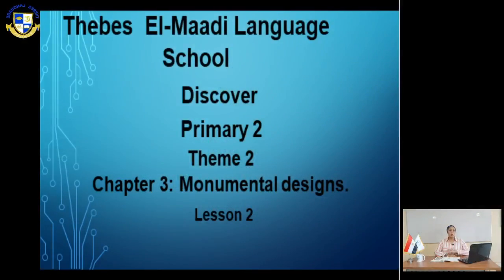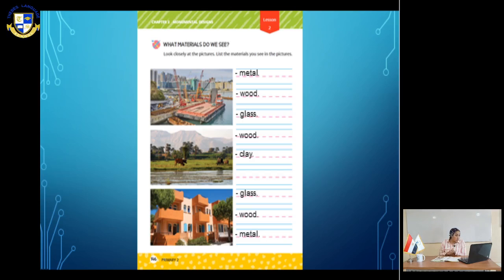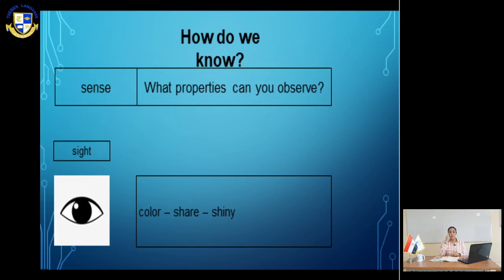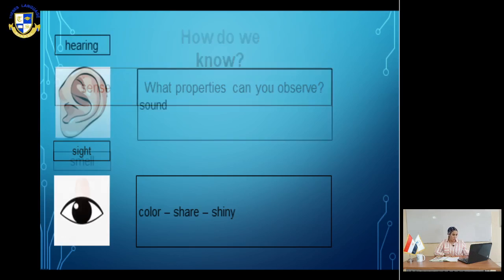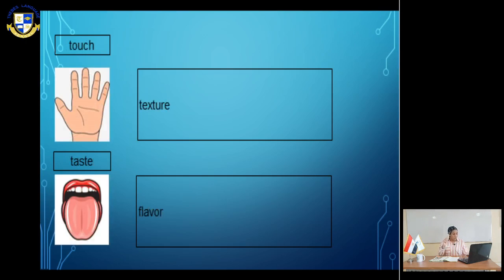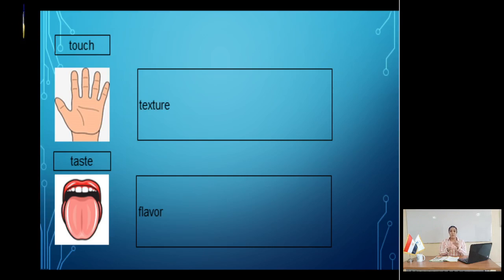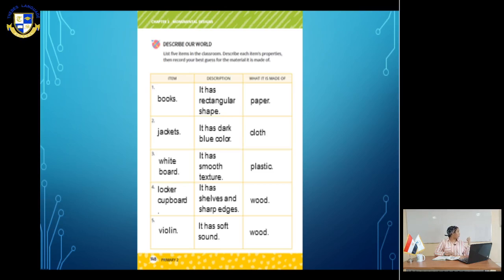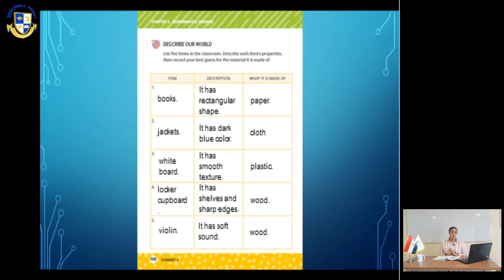Discover Theme 2 Chapter 3 Lesson 2